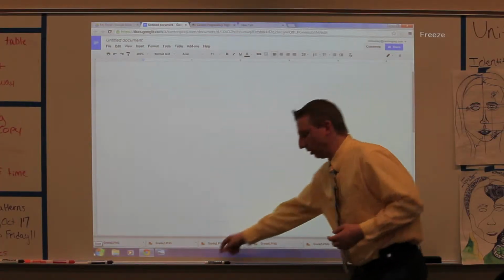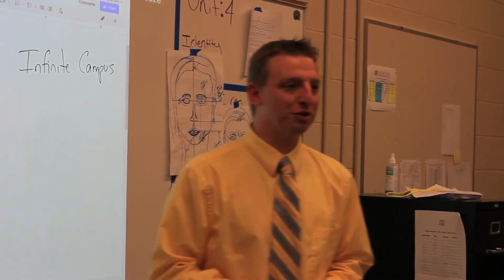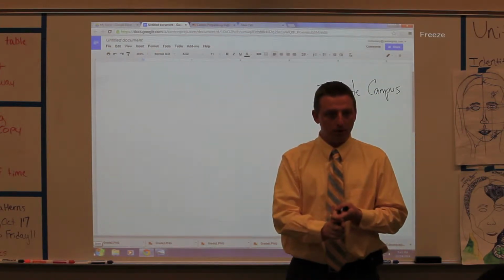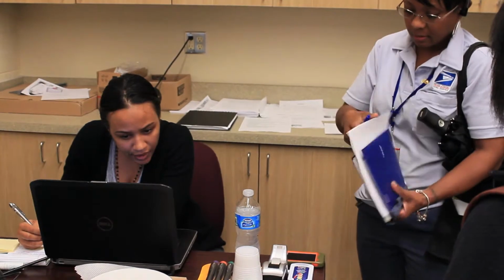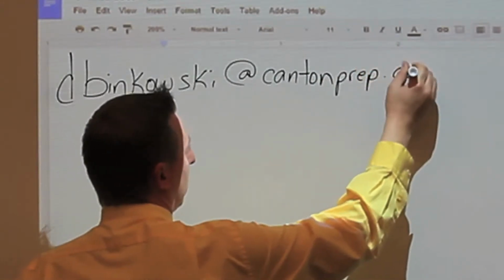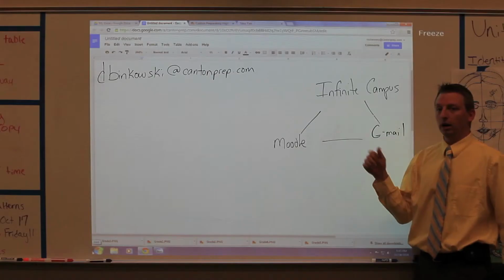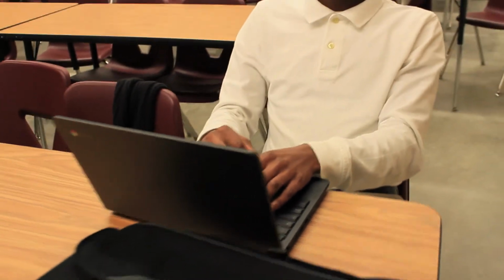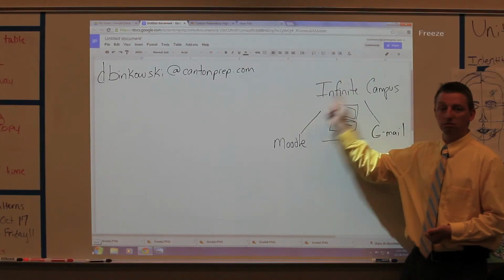01 Introduction TOOLS for Students October 2014